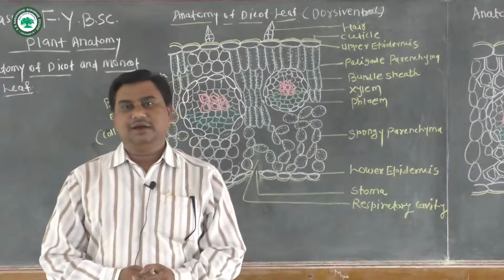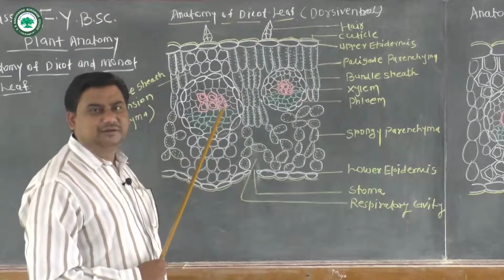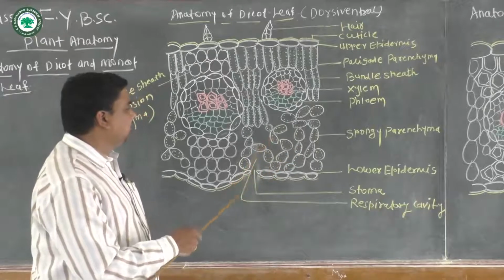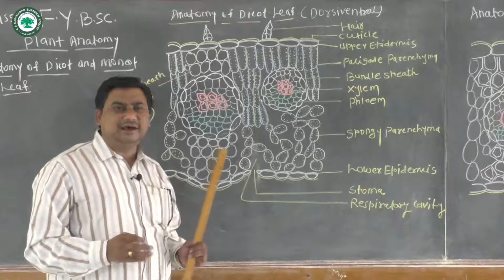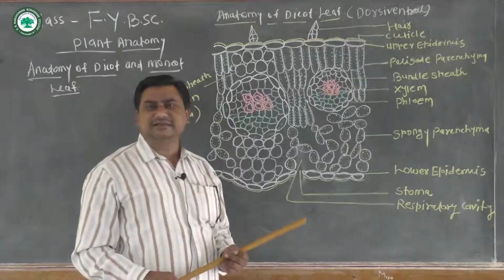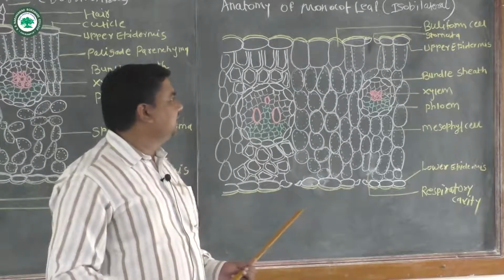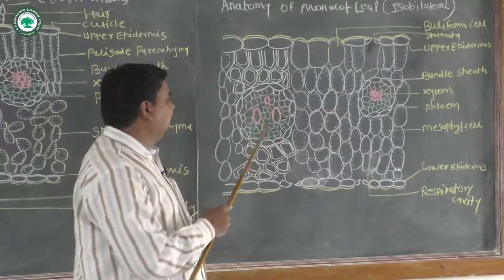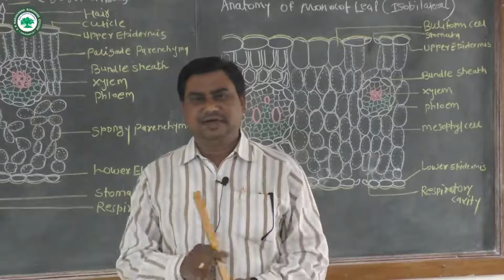F.Y.B.Sc.(Morphology & Anatomy) || Topic: Anatomy of Dicot Leaf || By prof. Pawar K. W.